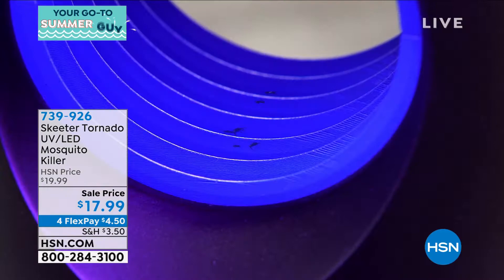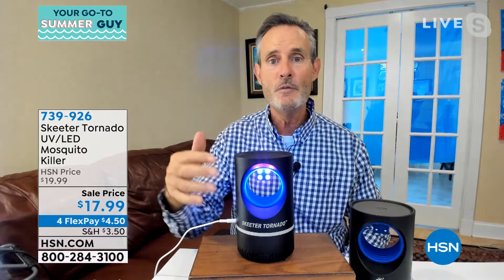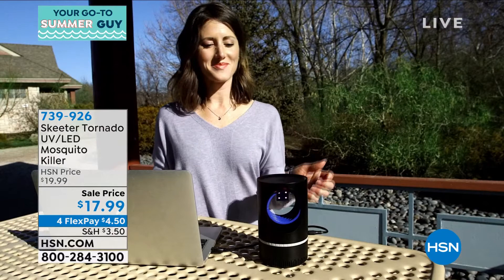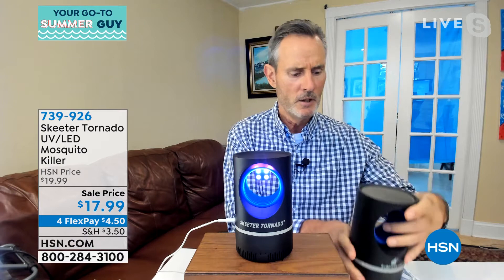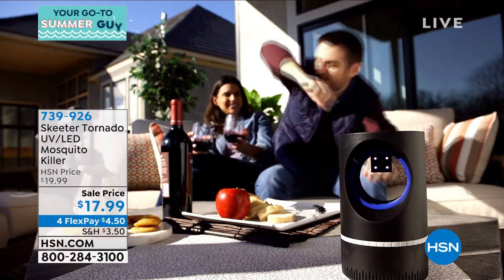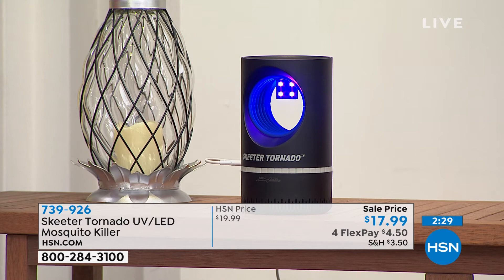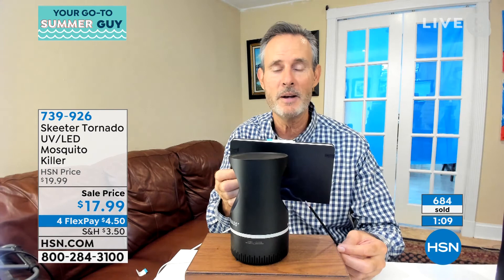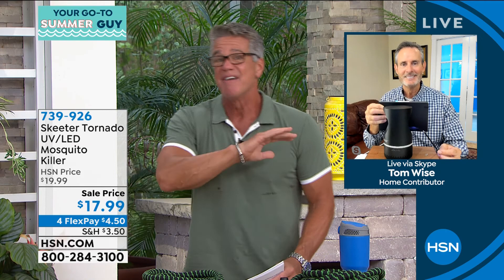Skeeter Tornado UV/LED Mosquito Killer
Here's your one stop shop for chemicalfree mosquito trapping. The UV LED light attracts the mosquitoes and the powerful tornado vacuum sucks them up and traps them. Bye, bye mosquitoes.

    Skeeter Tornado

    USB cable